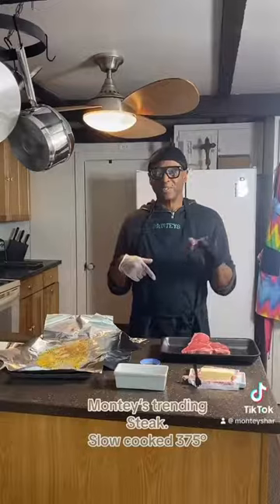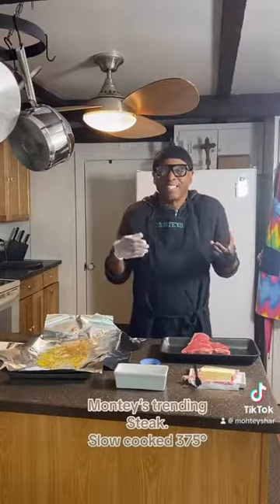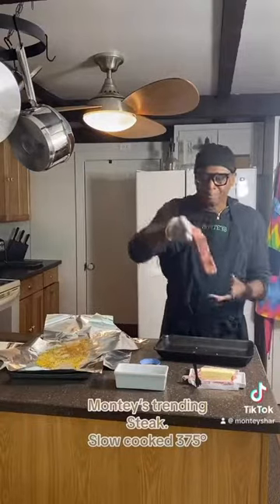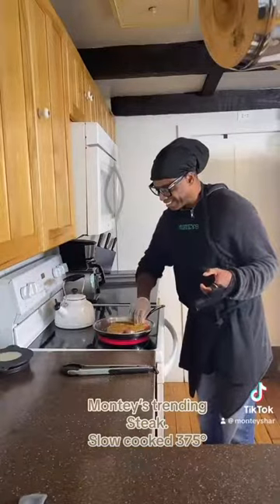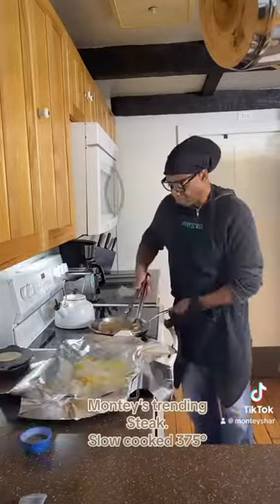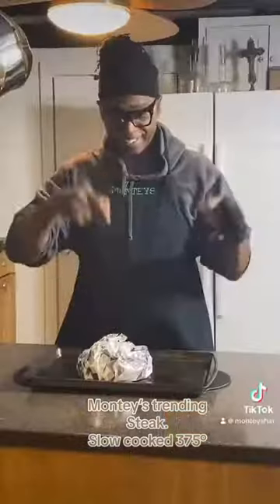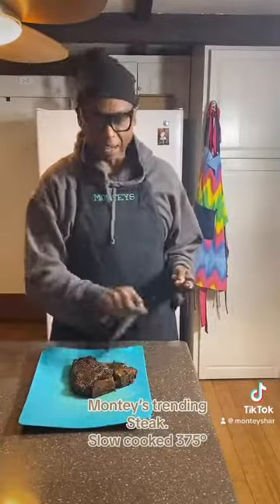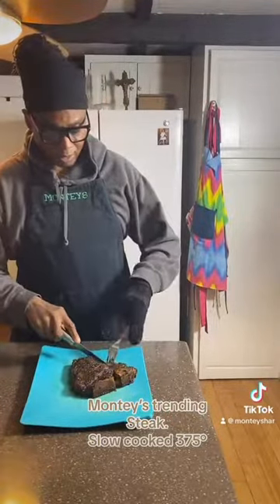Yessss 🔥Hey if you enjoy steak let’s cook